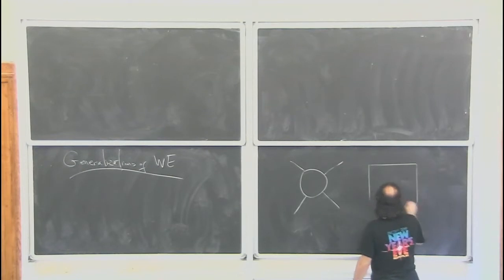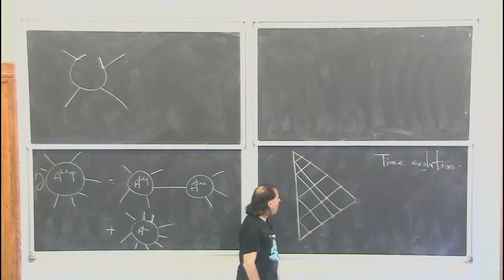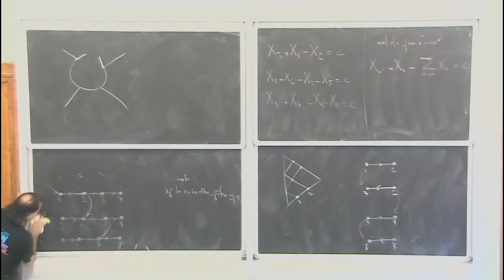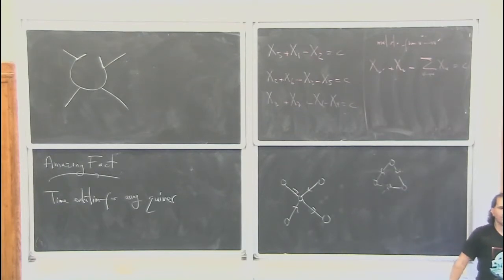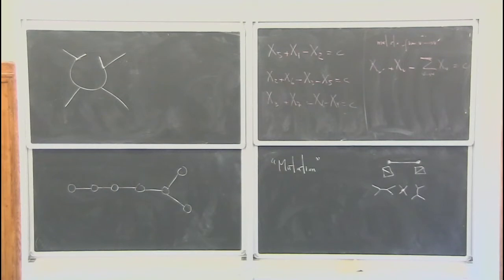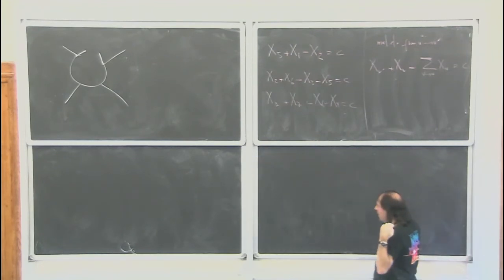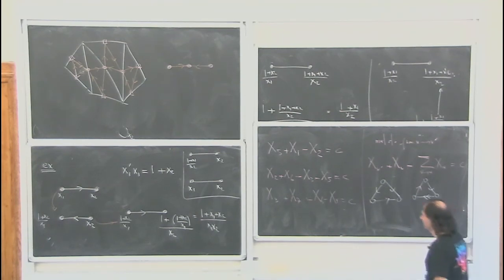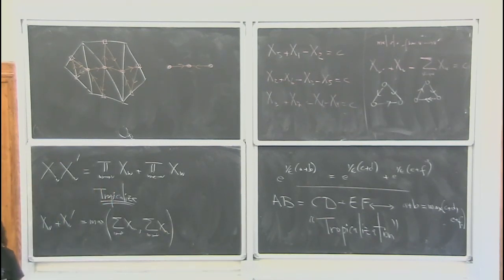N. Arkani-Hamed: Lecture V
"Positive Geometry of the Real World"

Nima ARKANI-HAMED (IAS Princeton)